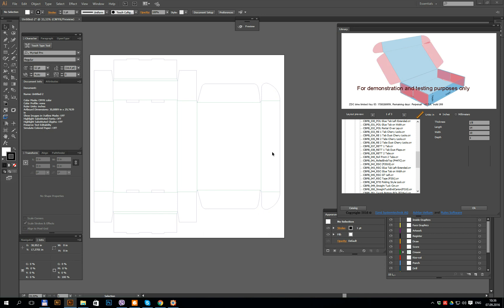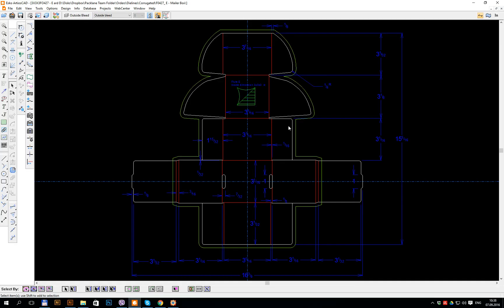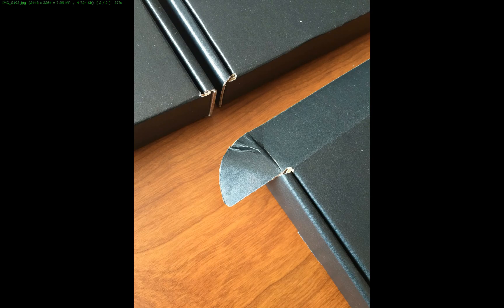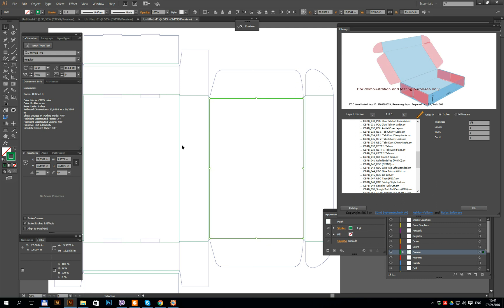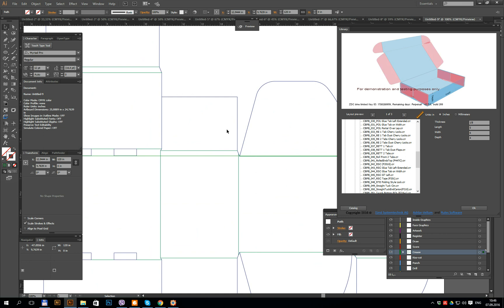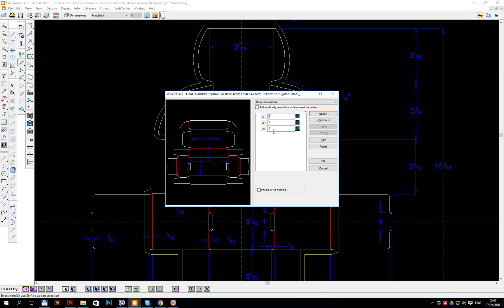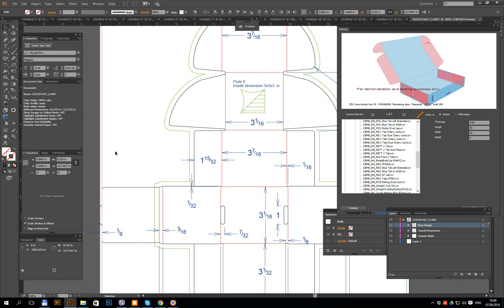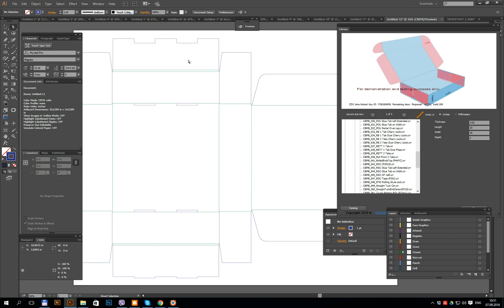Zünd Design Center VS Esko ArtiosCAD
Comparing two software to  creating dieline for packaging